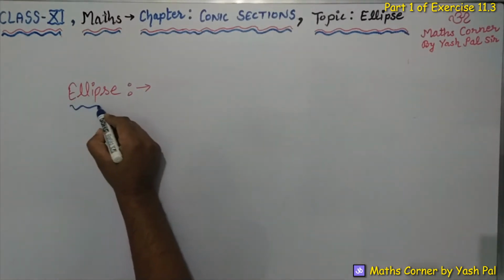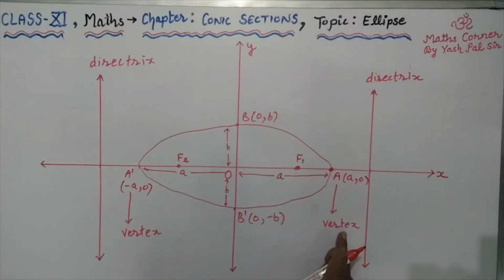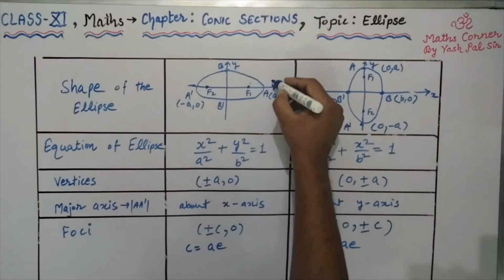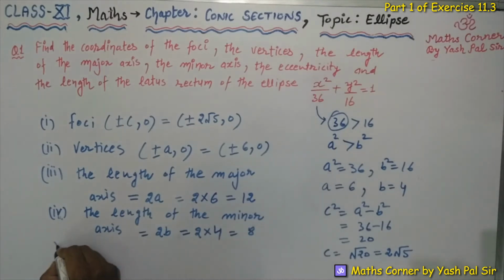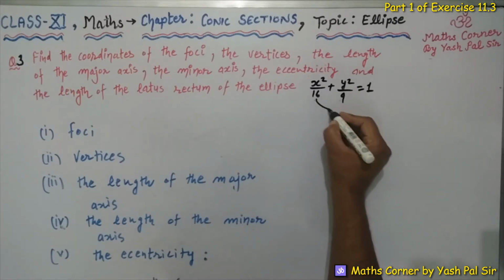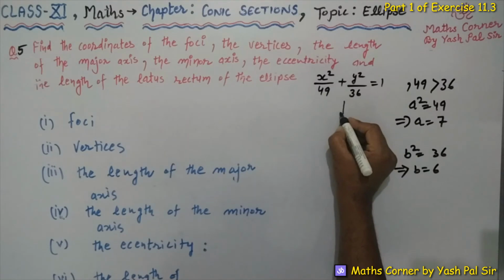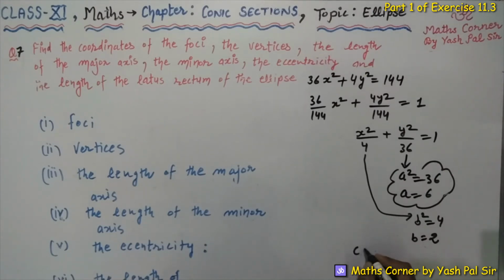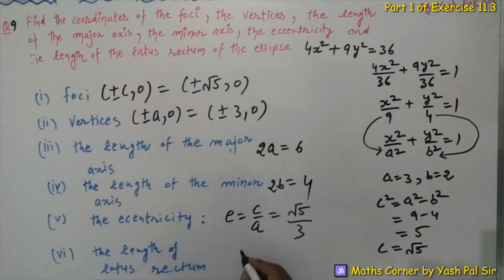Part 1 of Exercise 11.3, Ellipse , Conic Sections, Class XI 🕉 Maths Corner by Yash Pal Sir